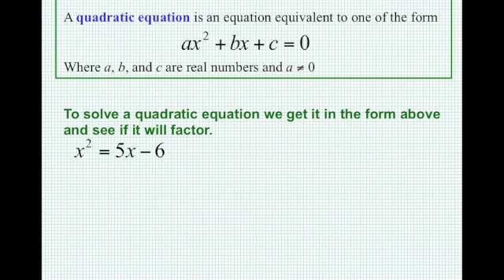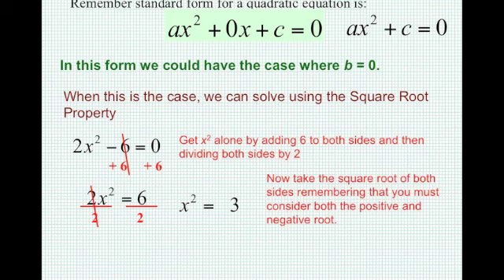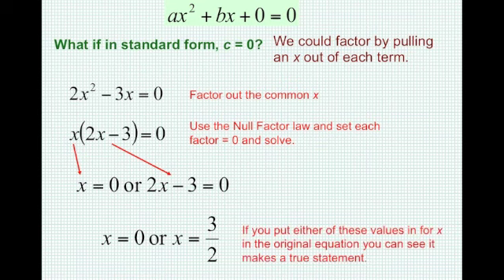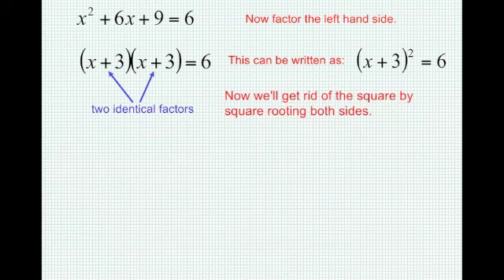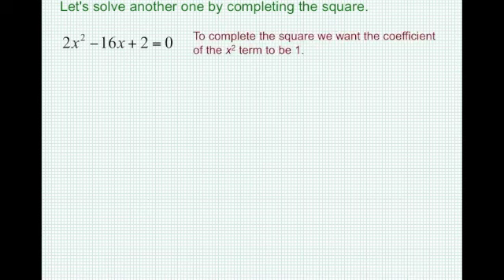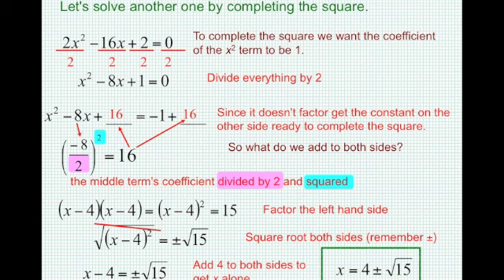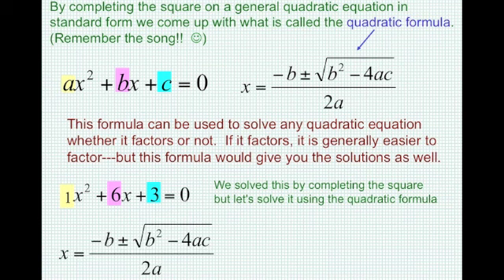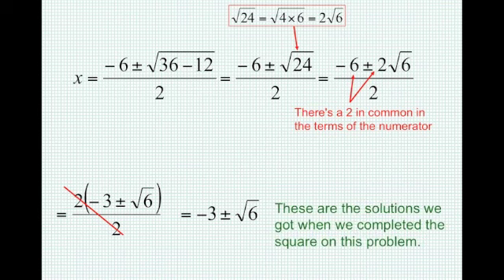quadratic eq direct lesson